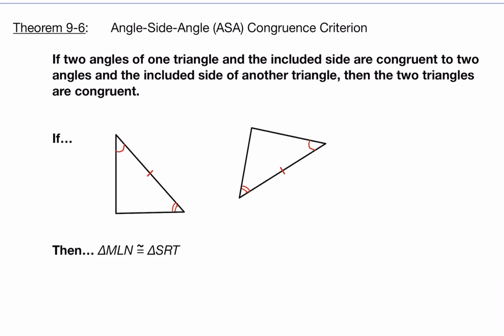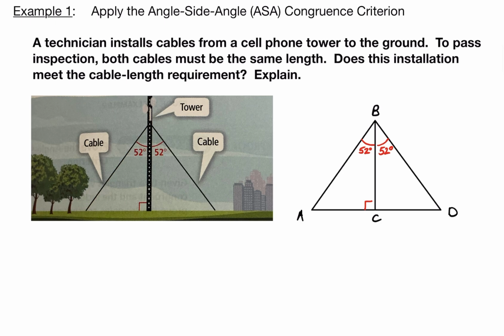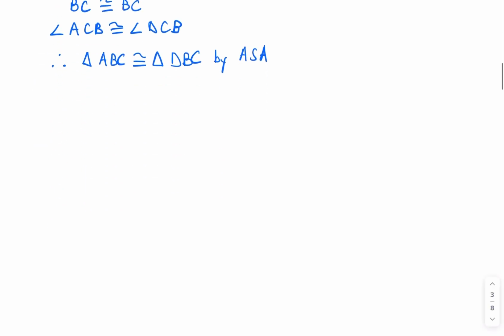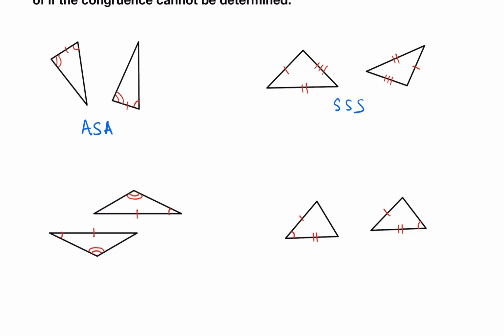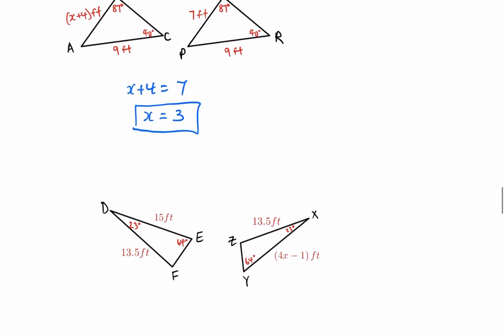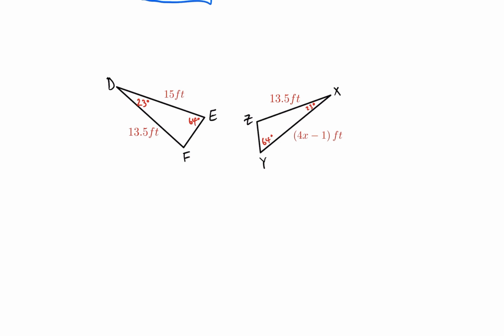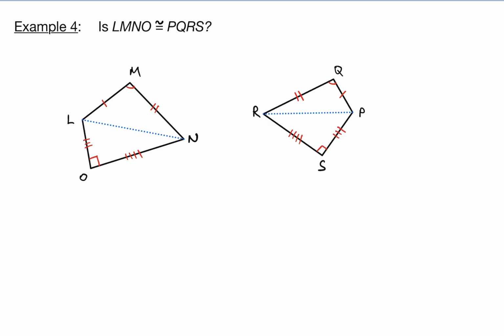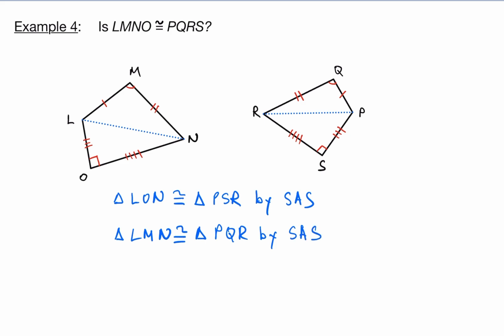Applying the ASA and AAS Congruence Criteria